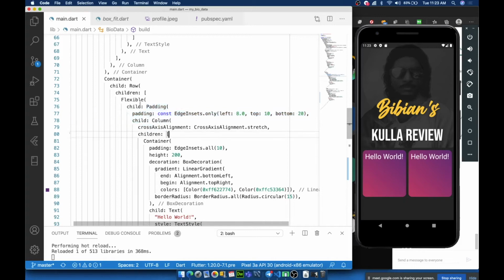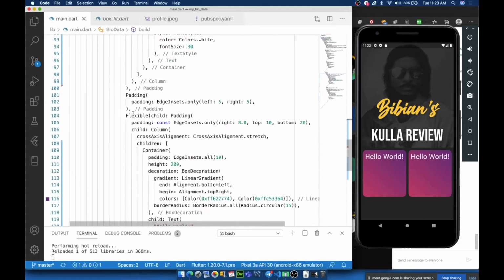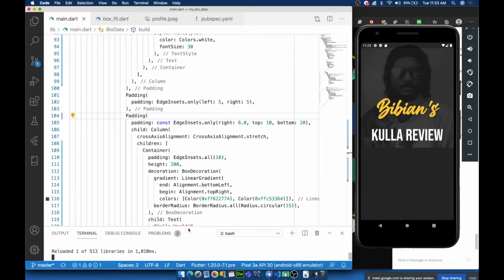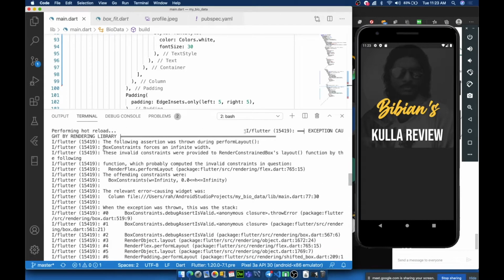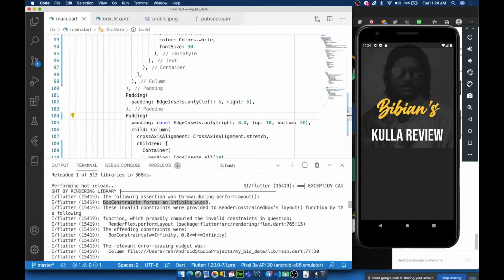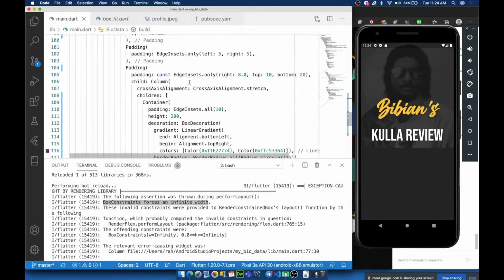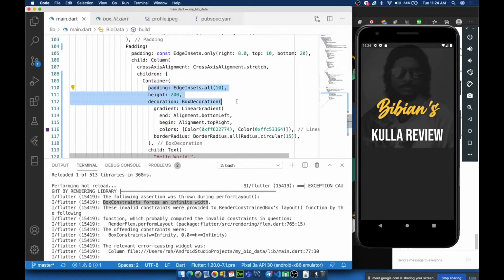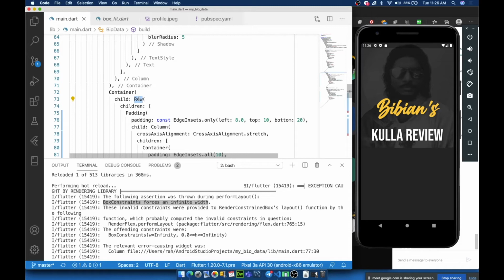Building Cross-Platform Apps with Flutter | Flexibles: Bio Data App - 8 | Pon Rahul | PATTARAI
Talking about Flexibles and continuing the bio data app, Day 5 of the Flutter Workshop conducted by Team PATTARAI.